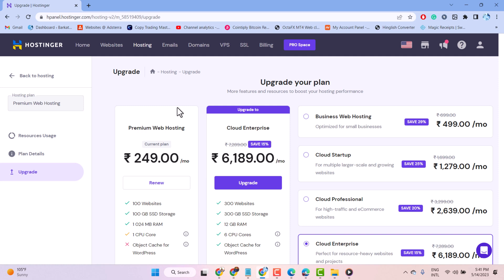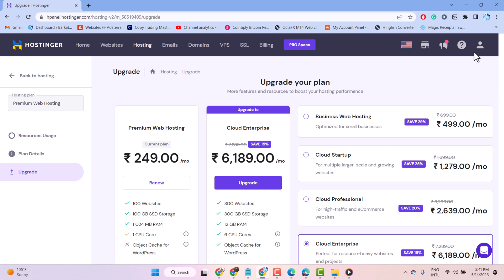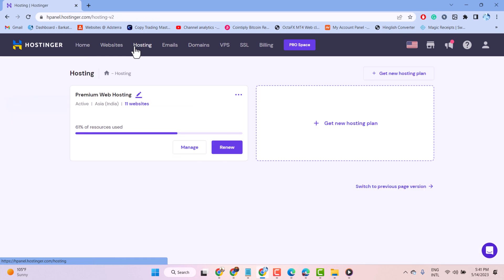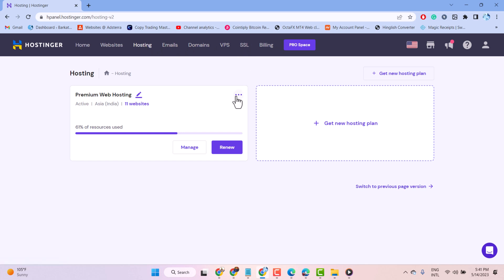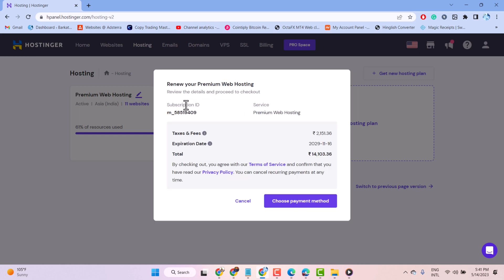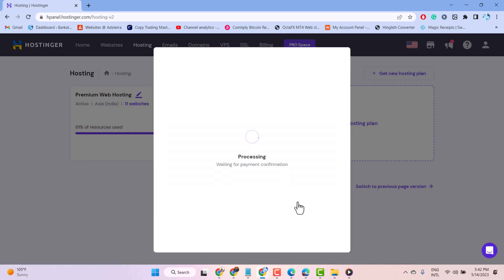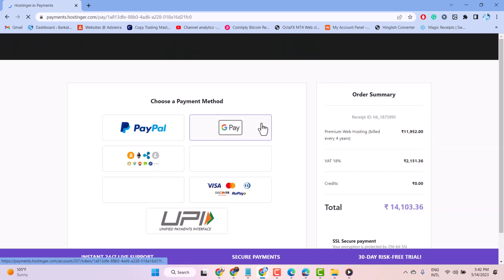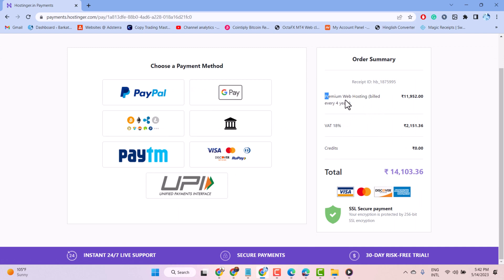✅How to Renew Hostinger Hosting Services 2023